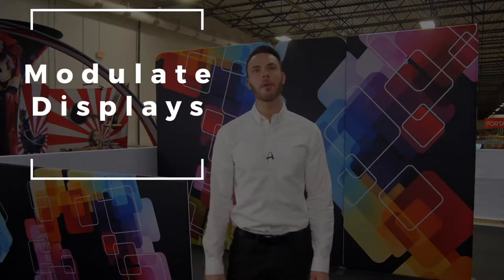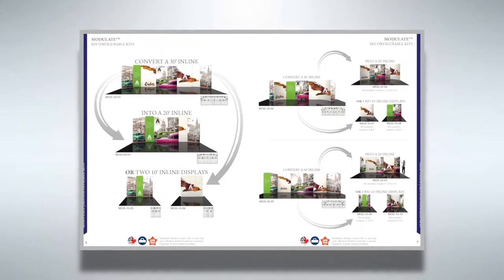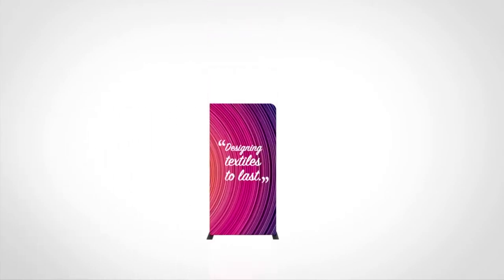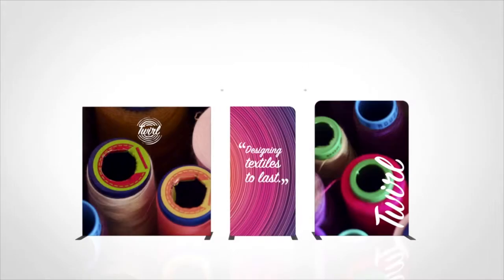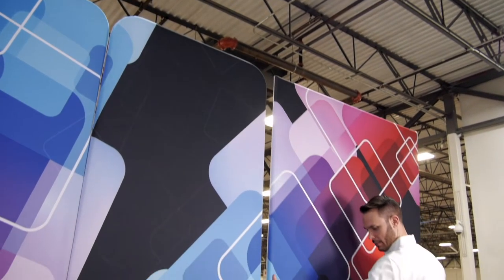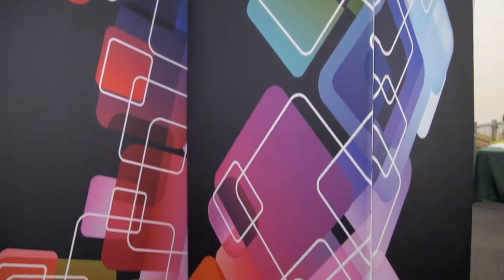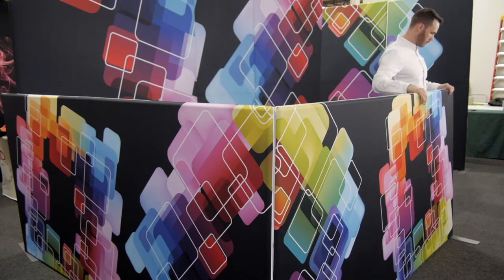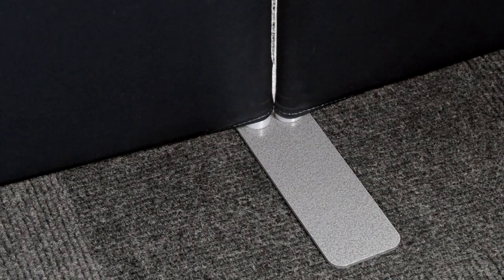Modulate Trade Show Displays (Magnetic or Clips)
APG Exhibits offers our NEW Magnetic Modulate Frames to mix and match panels and create dozens of configurations for any of your trade show exhibiting needs.